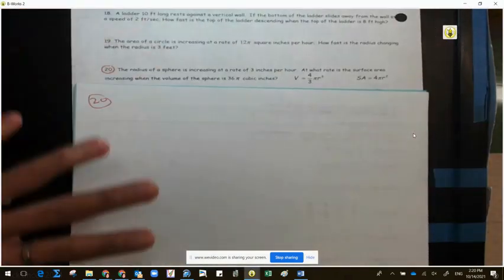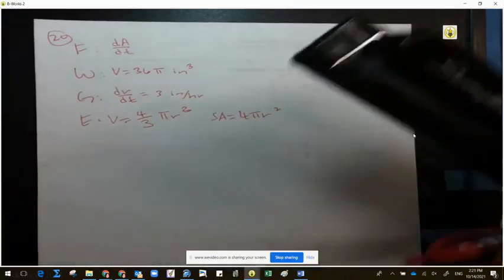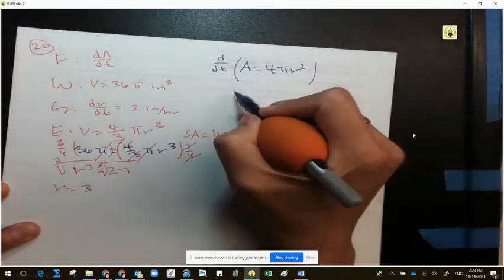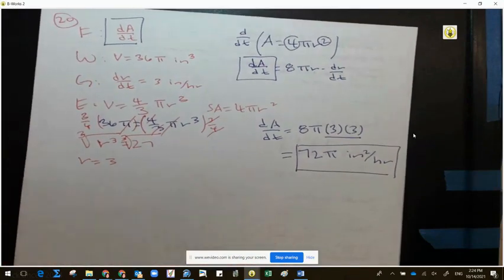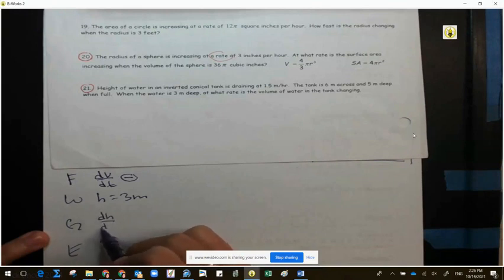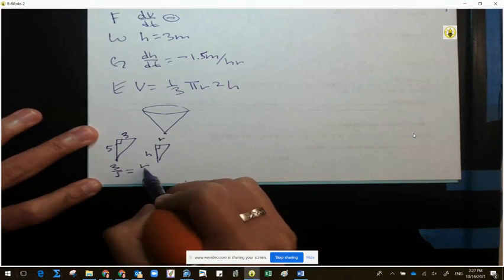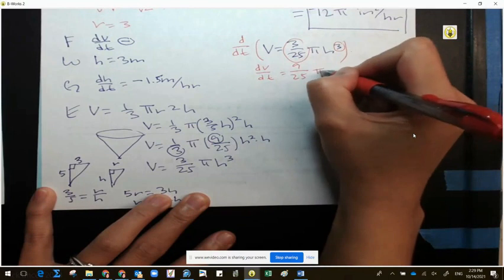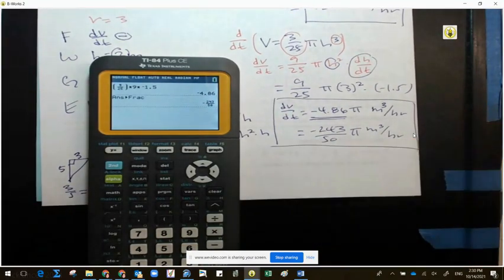Trev 2.1-2.6 #20,21